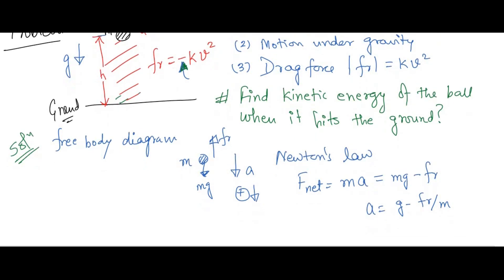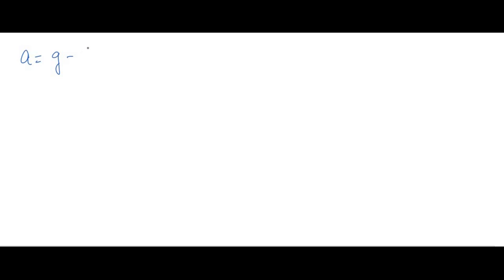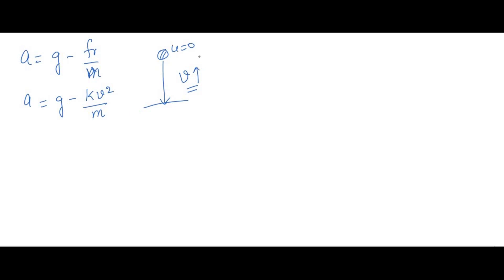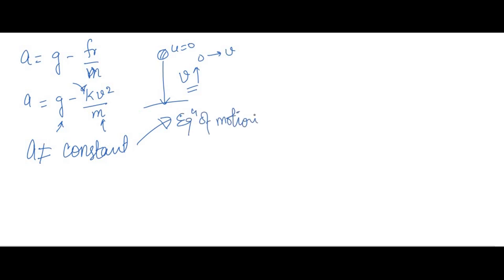Lec-3 | Mechanics | IIT JAM Physics | Problems on Newtons laws Part 1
Lec-3 Problems on Newtons laws

This lecture series will  help you to build basic concepts of mechanics.

Previous lecture
Lec 2, Mechanics, Newtons Laws of Motion

After watching this video you will have an idea of these topics
1.Understanding of Newtons Laws of motion.
2. More focused on 2nd and 3rd law of motion
3. Examples of 3rd laws
4.Example of magnetic interaction where 3rd laws fails.
5. Concepts of Drag force
6.Problems on Variable acceleration
 7.Concept of terminal velocity and problems.

Lec 1, mechanics, Velocity and acceleration in different coordinate System
1. Cartesian coordinate system
2. Plane polar coordinate system
3. Cylindrical coordinate system
4. Problems on above topic

 What is IIT JAM physics ?
Topics covered
1. Why IIT JAM  and eligibility
2. IIT JAM physics
3. Syllabus for jam physics
4. Reference books
5. Strategy for IIT JAM  physics